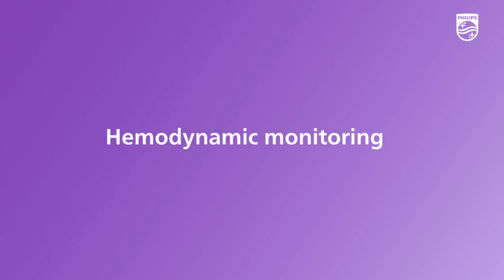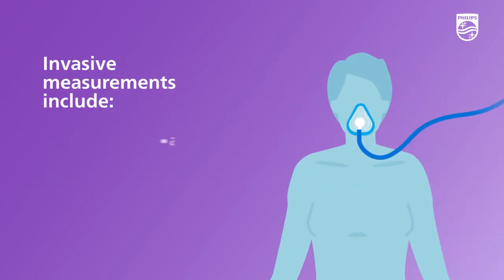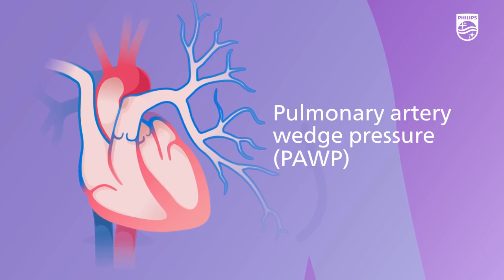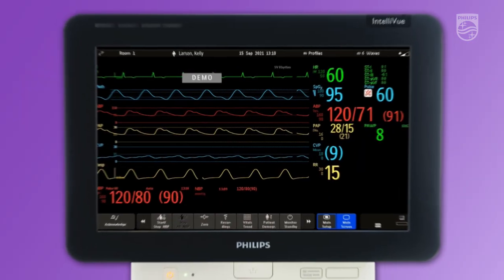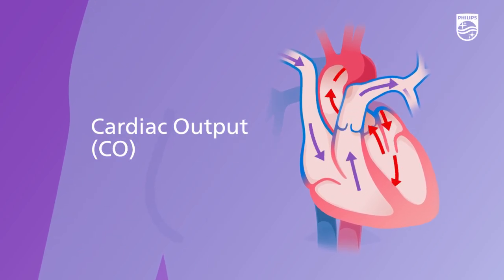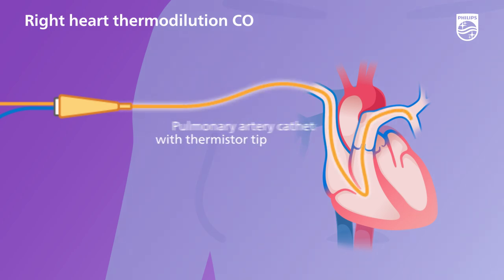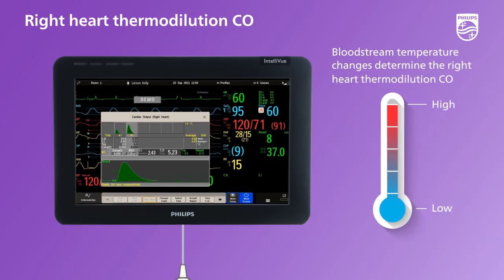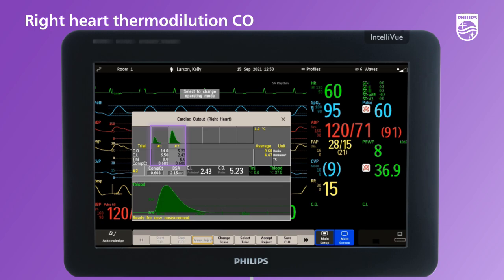Introduction to hemodynamic monitoring with the IntelliVue patient monitor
After watching this video you will have a basic knowledge of monitoring patient hemodynamics at the IntelliVue bedside monitors.

This video shows how to perform the process on Philips IntelliVue patient monitor with software revision N. However, all steps are applicable for newer revision P.